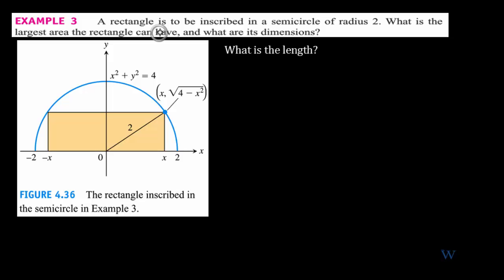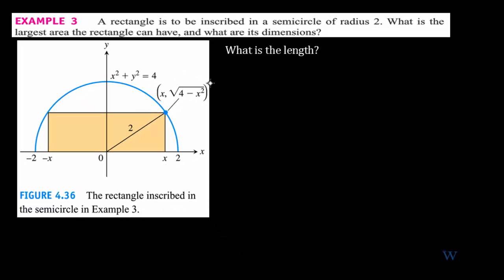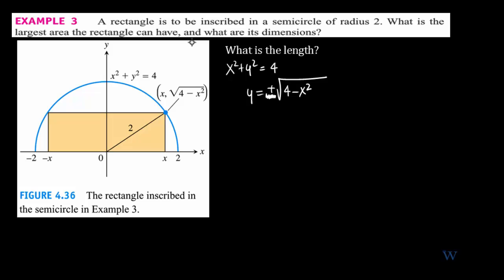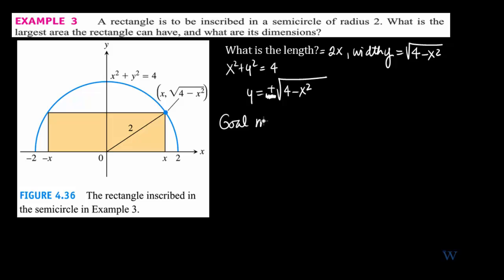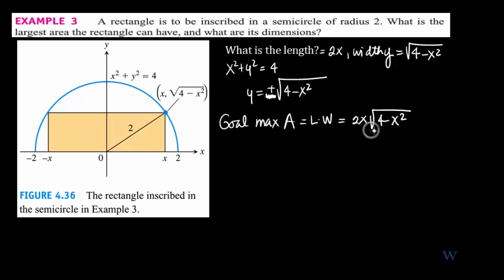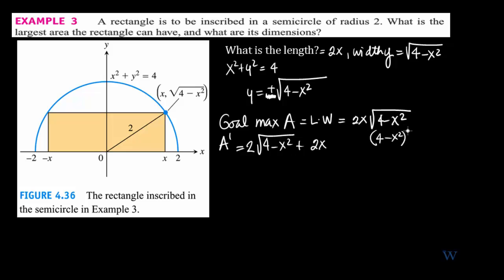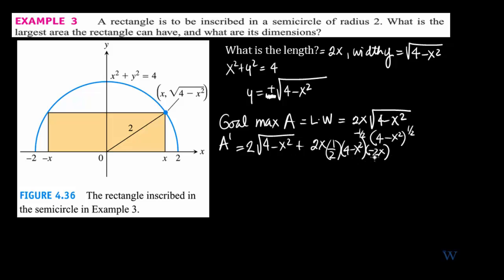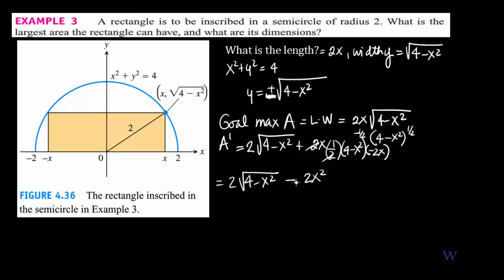Section 4-5 Optimization F2015-Part B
Solved Example 3 of Section 4.5: Finding the largest area of a rectangle inscribed inside a semicircle of radius 2.